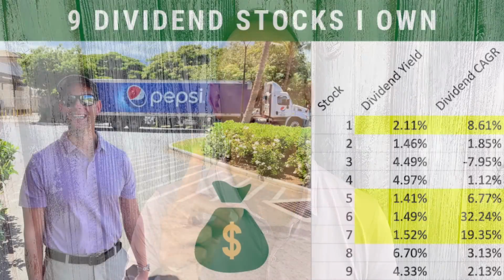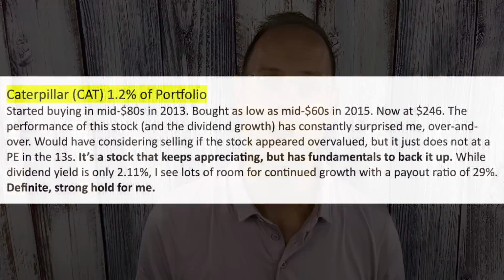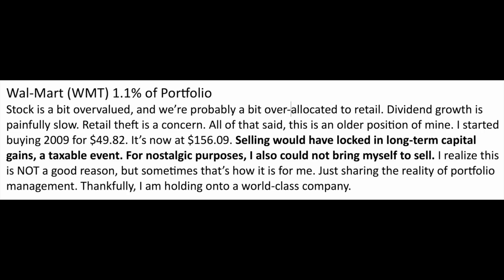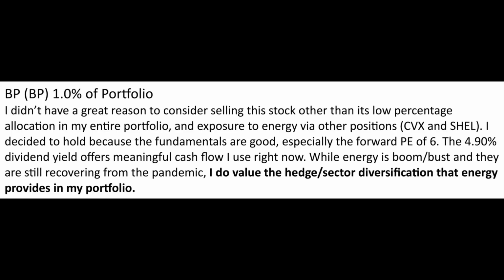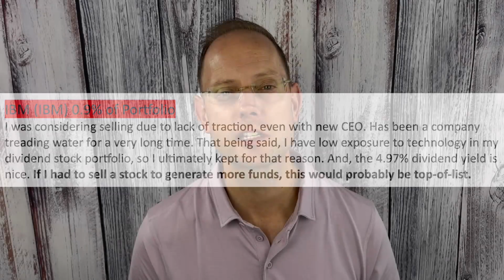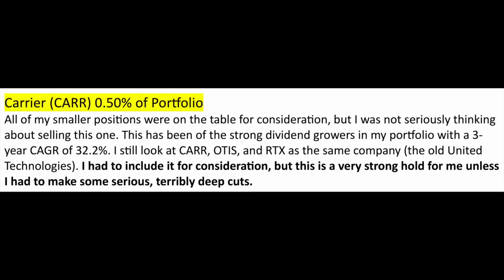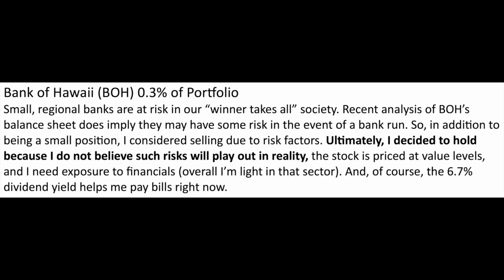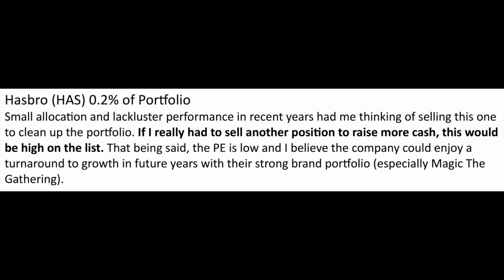9 DIVIDEND STOCKS I Own Right Now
I'm excited to share 9 dividend stocks that I own, that I almost sold, (but I decided to keep). Many of these smaller dividend stock positions are true gems in my portfolio, in my humble opinion. Others are ones that I'd probably sell if I ever needed capital.

Timestamps:
0:00 Introduction
0:44 I considered selling all 9 of these positions recently, because they are smaller positions in my portfolio.
2:14 SEGMENT 1: 9 DIVIDEND STOCKS I OWN THAT I CONSIDERED SELLING
2:33 Check out the pinned comment for a link to my Patreon.
3:06 These 9 stocks comprise 6.10% of my portfolio's value, and 5.50% of dividend income.
3:30 SEGMENT 2: BREAKDOWN OF THE 9 STOCKS
3:34 DIVIDEND STOCK 1: Caterpillar (CAT) 1.2% of my portfolio
4:36 Forward PE is in 13s
4:56 Starting dividend yield 2.11%
5:23 CAT's fundamentals (and share appreciation) have vastly outperformed my expectations.
6:16 DIVIDEND STOCK 2: Wal-mart (WMT) 1.1% of my portfolio
6:37 5-Year Dividend CAGR only 1.9%
7:33 There is a tax impact to selling. And, I like to balance gains and losses.
8:05 Emotional investing - It's one of my first positions owned
9:17 DIVIDEND STOCK 3: BP (BP) 1.0% of my portfolio
10:18 Forward PE of 6
10:23 Huge 4.9% dividend yield
10:45 I see the energy sector as a hedge, as a form of diversification
11:44 DIVIDEND STOCK 4: IBM (IBM) 0.9% of my portfolio
12:26 4.97% dividend yield
12:30 Technology exposure
13:13 If I ever had to raise capital again, IBM would be at the top of my sell list.
13:51 DIVIDEND STOCK 5: Utz Brands, Inc. (UTZ) 0.50% of my portfolio
14:15 I considered all of my small stocks, because they take up mindshare.
14:35 I don't mind having over-exposure to snack foods, because it's a great category that I understand.
15:07 Forward PE of 30, due to quick growth
15:15 2-year dividend CAGR of 6.8%
15:40 Small cap, high-growth stock
16:18 DIVIDEND STOCK 6: Carrier (CARR) 0.50% of my portfolio
16:25 CARR is one of my high-performers, of course I could not sell.
16:32 3-Year Dividend CAGR of 32.2%
17:16 United Technologies used to be one of my favorite positions. I'm holding the spin-offs and managing it all as 1.
18:08 Carrier is way off the list, no way I would sell.
18:18 DIVIDEND STOCK 7: Otis (OTIS) 0.4% of my portfolio
18:27 The 3-Year Dividend CAGR is 19.3%
18:40 In general, I will not sell a huge winner. (Although, there was 1 exception, Apple.)
19:28 DIVIDEND STOCK 8: Bank of Hawaii (BOH) 0.3% of my portfolio
19:49 Regional banks are under a lot of pressure
20:00 Forward PE of 9
20:05 Dividend yield of 6.7%
21:11 If I had to sell something, maybe BOH would be on the list in the future.
22:35 DIVIDEND STOCK 9: Hasbro (HAS) 0.2% of my portfolio
22:49 Lackluster business performance the last few years
23:16 Forward PE of 14.53 with 4.33% dividend yield
24:04 If I had to make a deeper cut, I would probably sell HAS.
26:12 DISCLOSURE AND DISCLAIMER